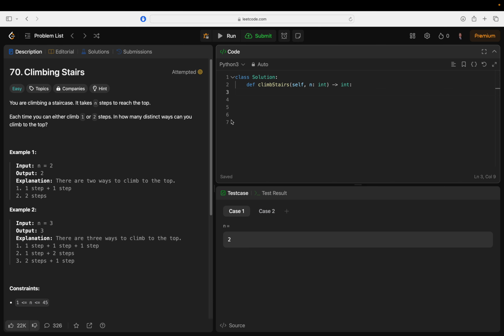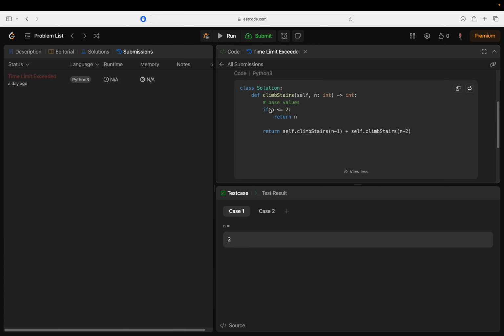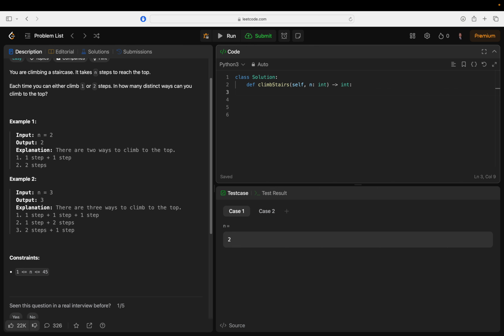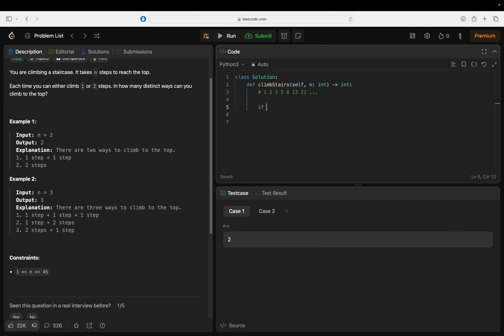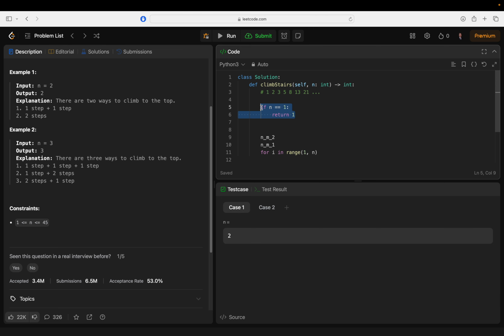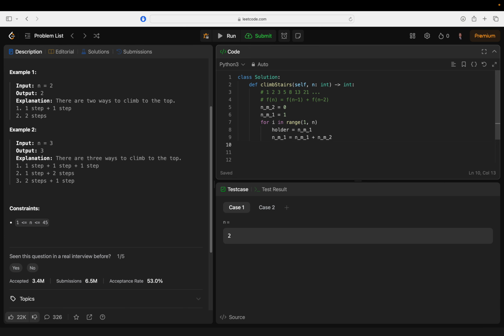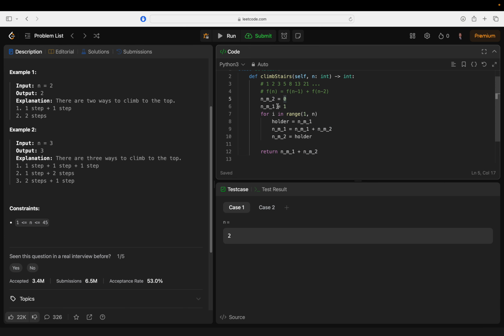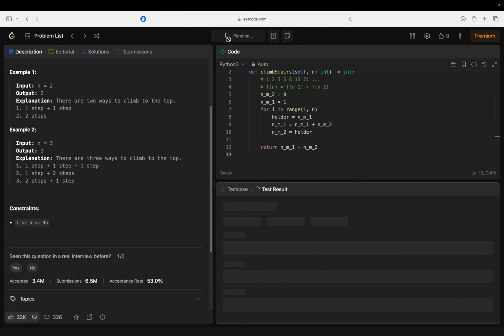LeetCode Problem 70: Climbing Stairs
I had an ethical dilemma solving this one! I was wondering if I could just hard code the answers when I found the pattern! I don't know if that would have worked, but regardless, a fun challenge!